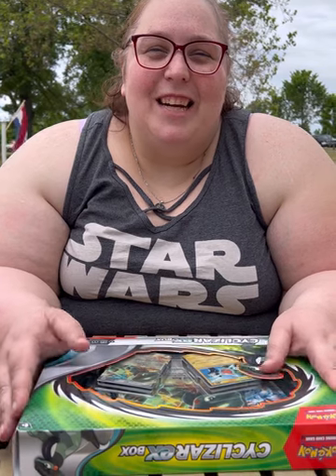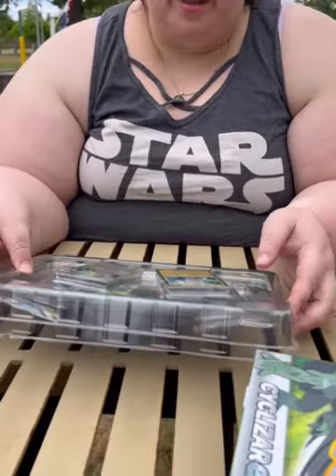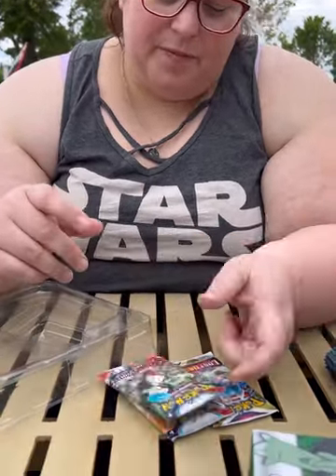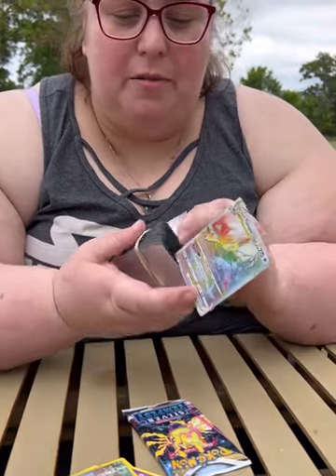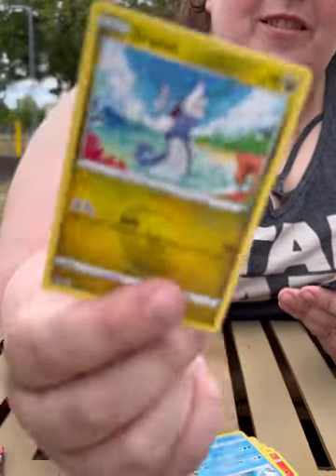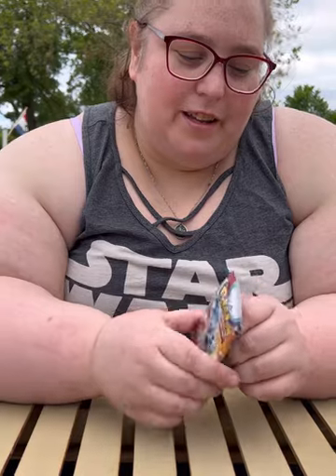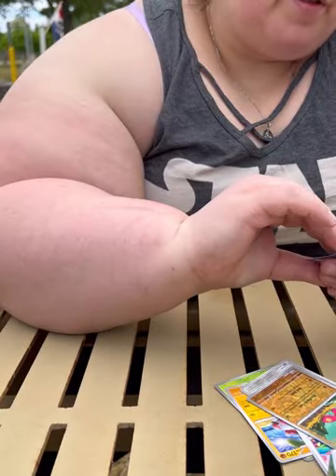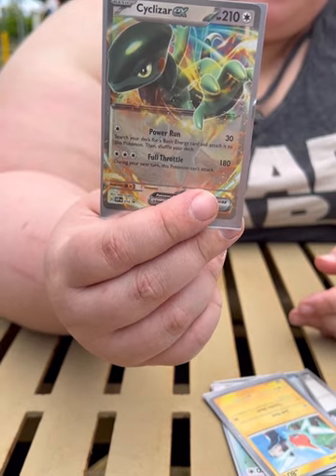Pokémon Scarlet & Violet cards